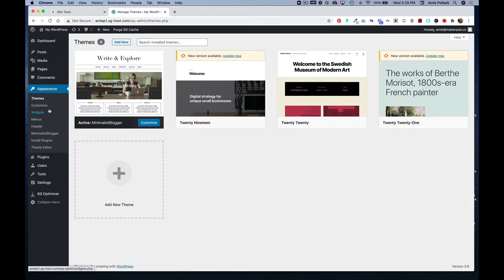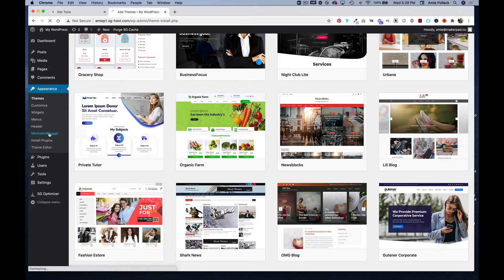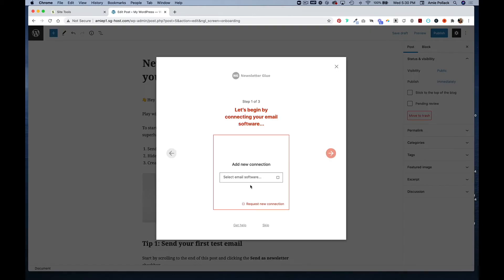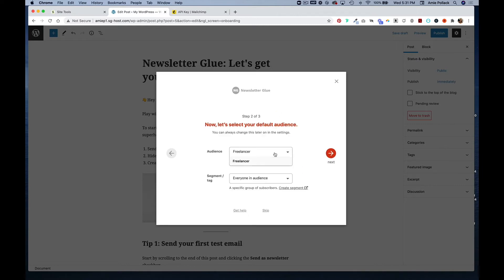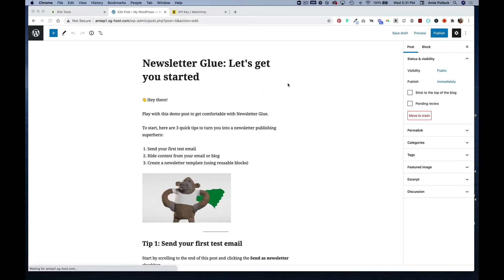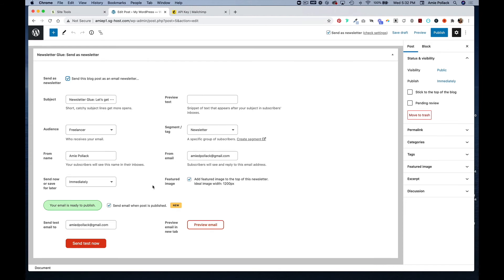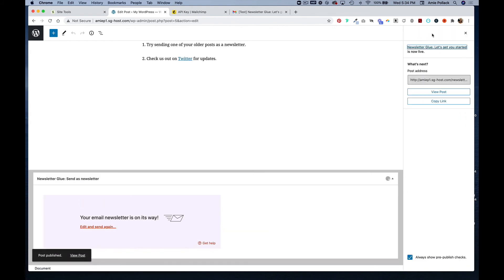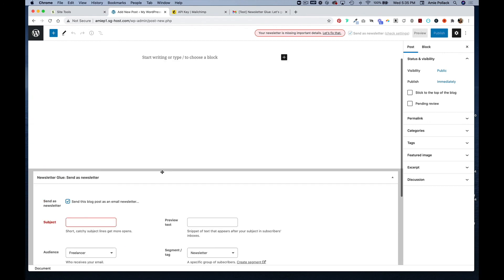Create and send Mailchimp newsletters from WordPress